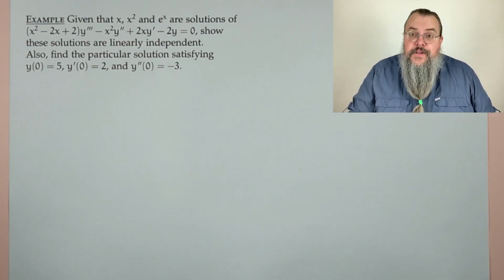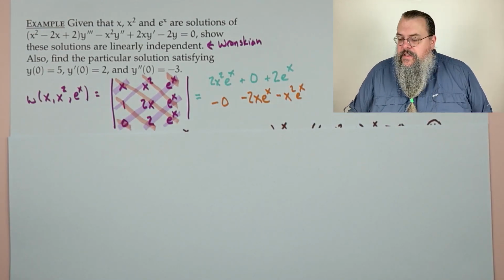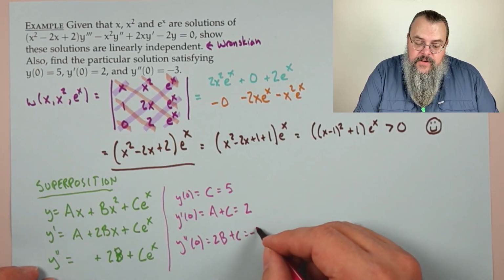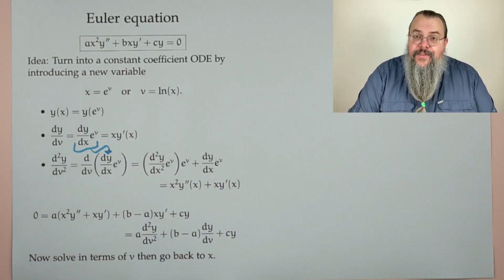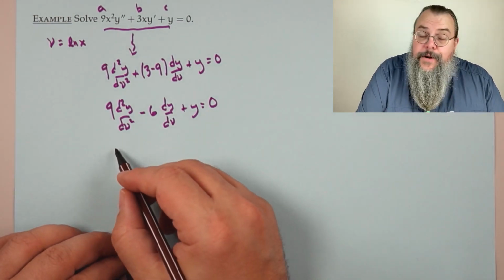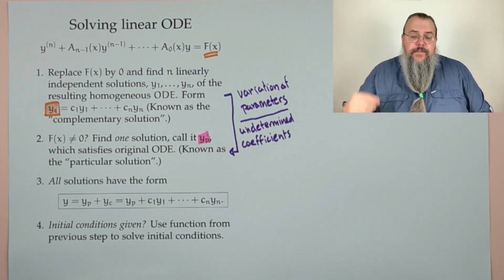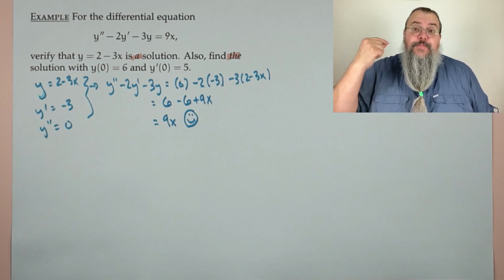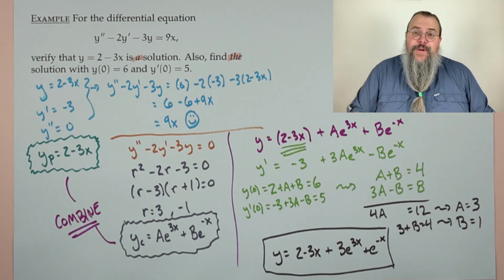(DiffEQ, Fall 23) 10 - Euler equation; General strategy for solving nonhomogeneous ODEs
We start with a bit more practice from last time; this time involving third order differential equations and the Wronskian. We then talk about Euler equations and a reduction to constant coefficient (which we can solve). Finally we give a general strategy for solving nonhomogeneous ODEs; namely, splitting the problem into finding the particular solution and the complementary solution.

0:00 Example (third order + Wronskian)
17:00 Euler equation
26:05 Example (Euler equation)
31:44 Strategy for solving linear ODEs
39:52 Example (solving linear ODE)